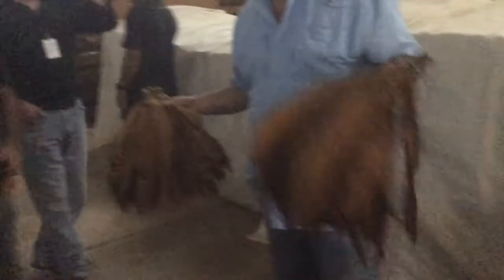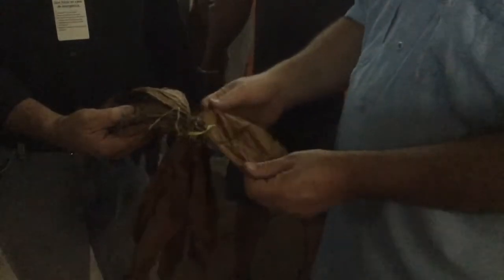Honduras / Nicaragua 2015 Part 12: Examining Viso, Seco, and Ligero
In this video from Plasencia in Danli, Honduras, we examine viso, seco, and ligero primings of tobacco.